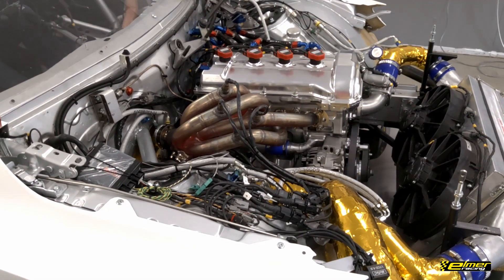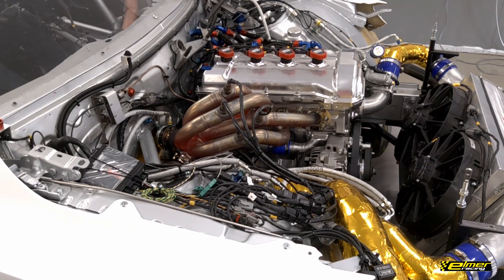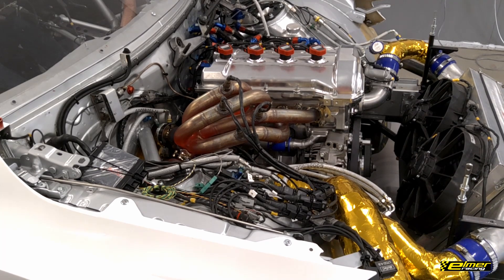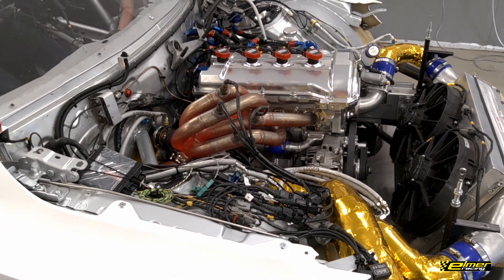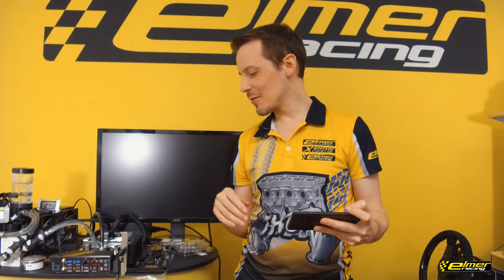Rex engine dyno update!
00:04 Dyno pull to 9000rpm
00:12 What we've been up to at @ElmerRacing and @ElmTechDevelopment
00:45 Rex engine status
1:37 Bypass valve anti-lag testing on the dyno
2:06 Bypass valve operation principle
5:40 Dyno says autch
6:31 Rex performance analysis w/ FIA 45mm restrictor
10:39 Next challenge, aviation engines maybe?